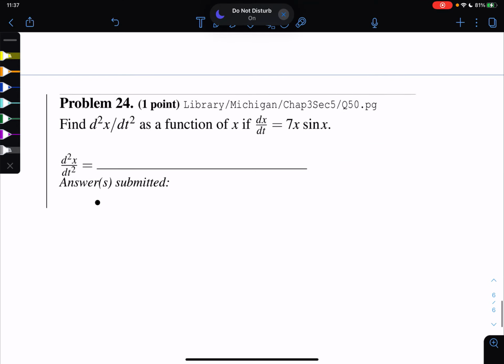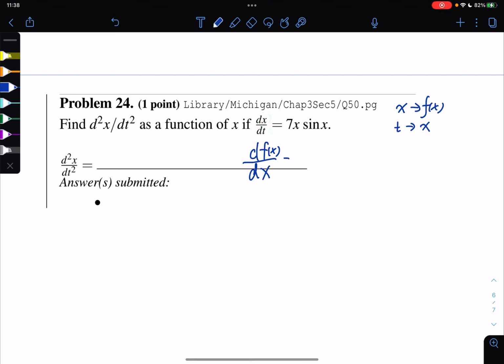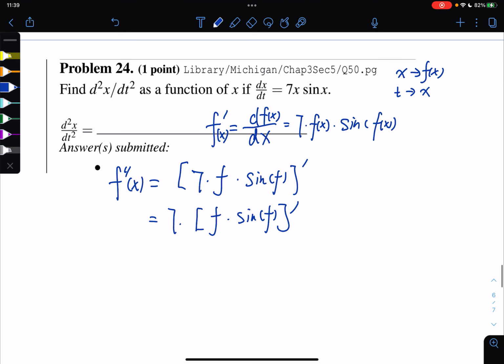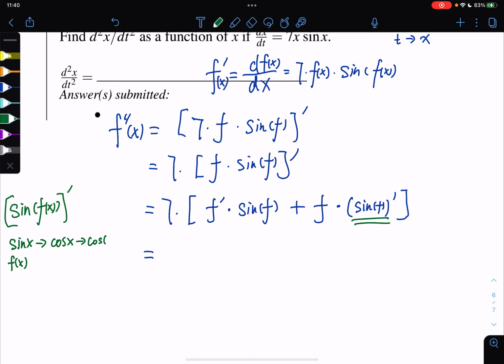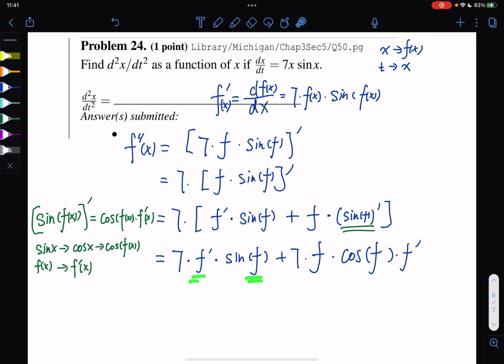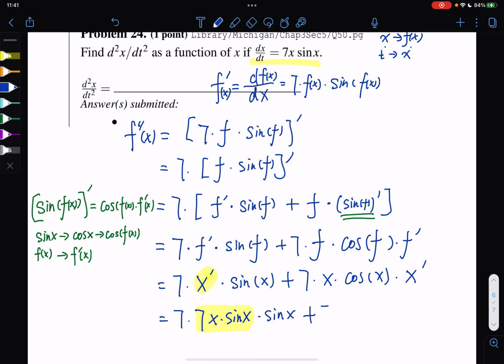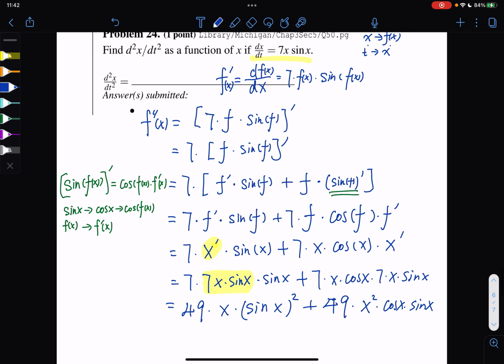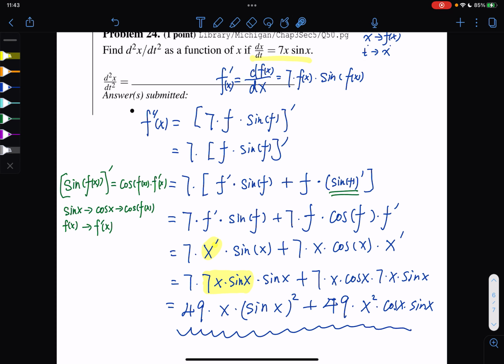Math 131 Homework Week 6 PB 24